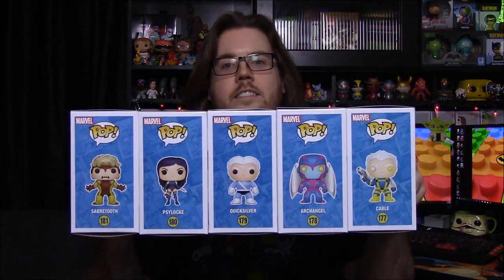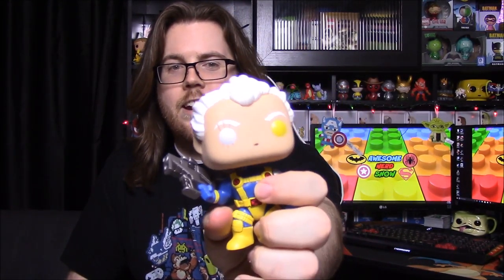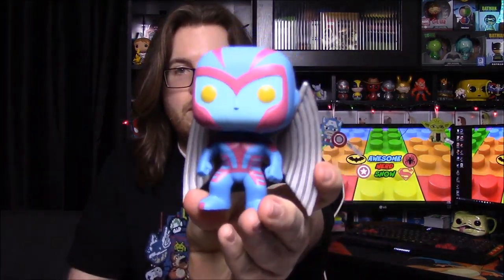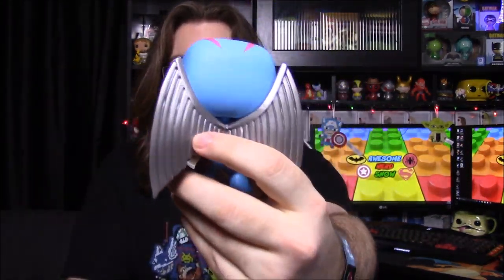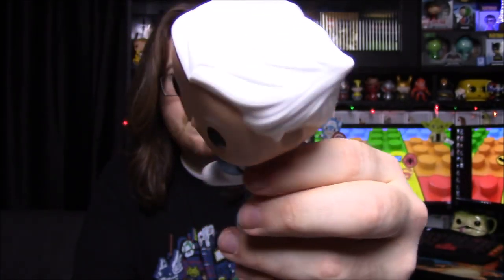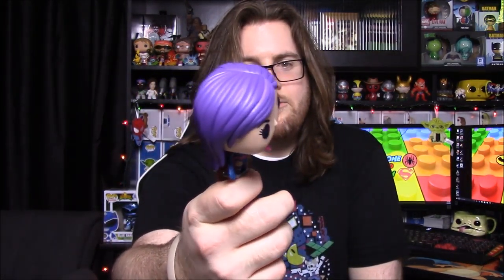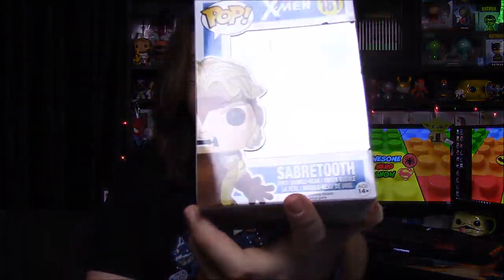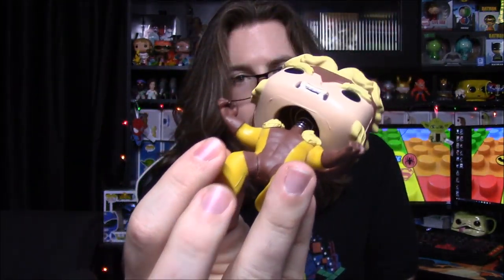Black Friday POP Haul (Part 1) - X-Men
Showing off my haul from this years Black Friday weekend with Part 1 being the new wave of X-Men characters.